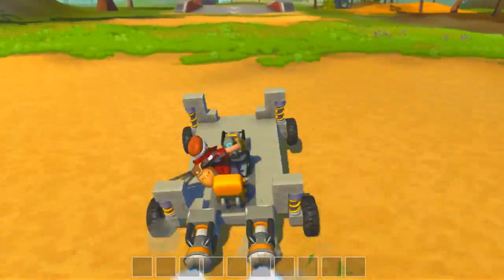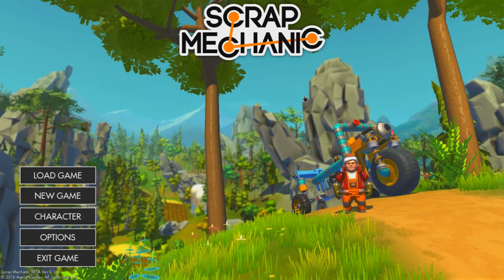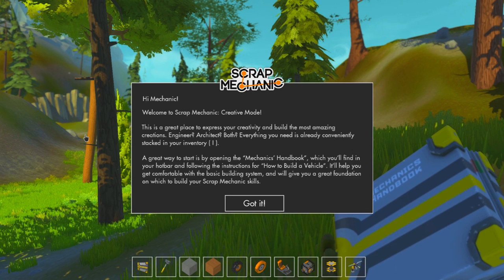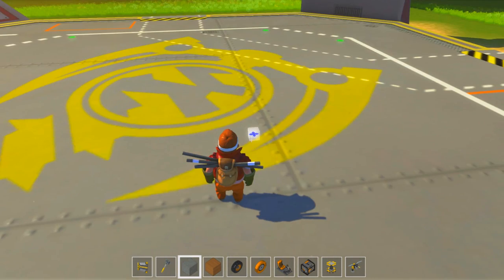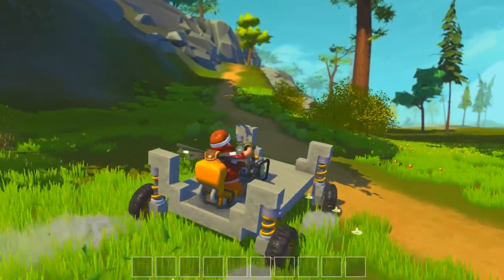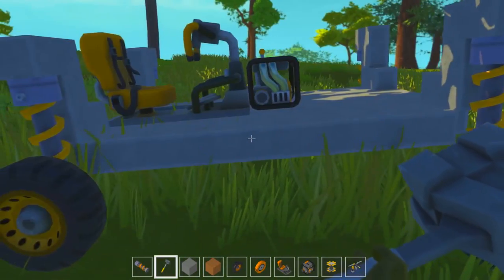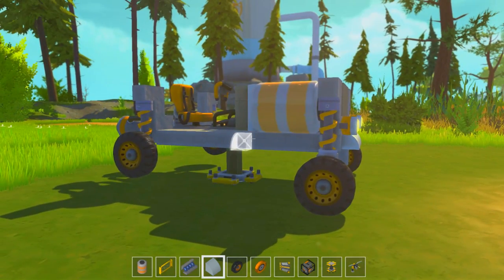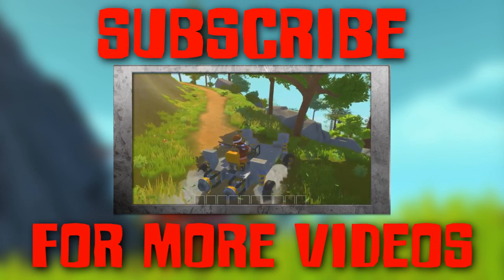Scrap Mechanic Gameplay Part 1 - First Look, Vehicle Building and Exploration!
Welcome to Part 1 of my Scrap Mechanic Gameplay, in this video we use the bearings, steering wheel and engines to create a ground vehicle to explore. I also tinker with the thruster for some extra power!

Intro/Outtro Song Used Under Licence by
Raider - "Futuro"